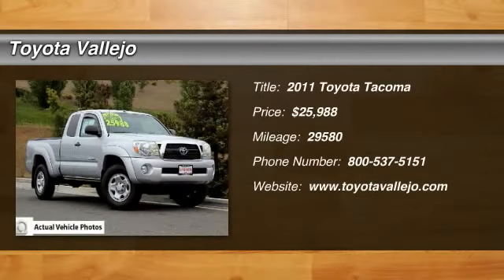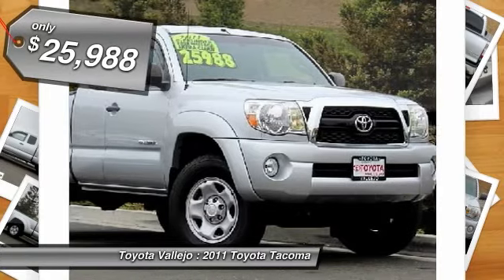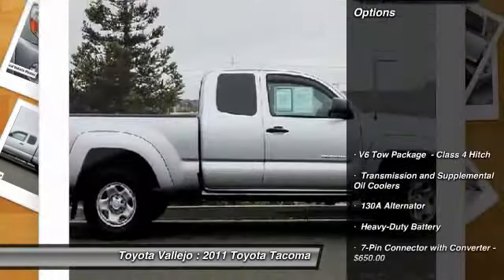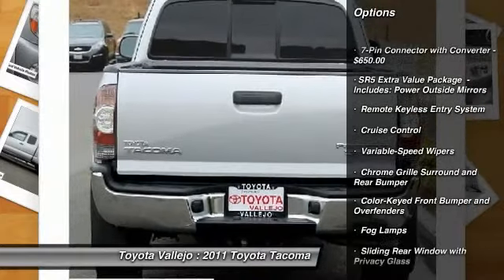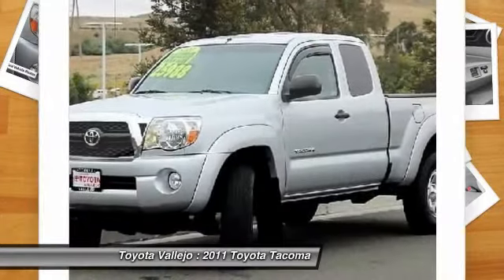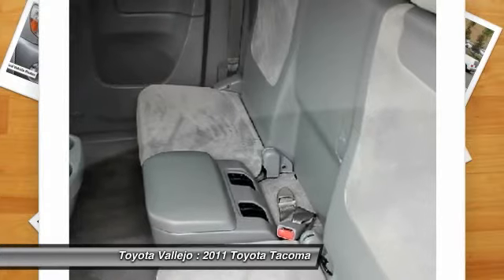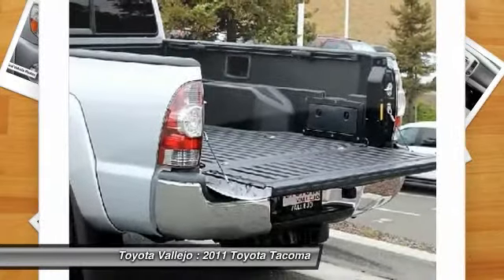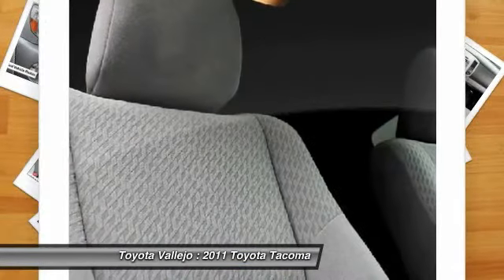2011 Toyota Tacoma at Toyota Vallejo in Vallejo Vallejo CA 13315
2011 Toyota Tacoma

Toyota Vallejo
201 Auto Mall Parkway

Check out this 2011 Toyota Tacoma.   Tacoma PreRunner, 4D Access Cab, 4.0L V6 SMPI DOHC, 5-Speed Automatic with Overdrive, and RWD. Extended Cab! STOP! Read this! Are you looking for a reliable used vehicle? Well, with this hardy, reliable 2011 Toyota Tacoma, you are going to get it.. Consumer Guide Compact Pickup Best Buy. Dependability you can count on. Experience Toyota Vallejo. Contact the dealership today at (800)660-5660.